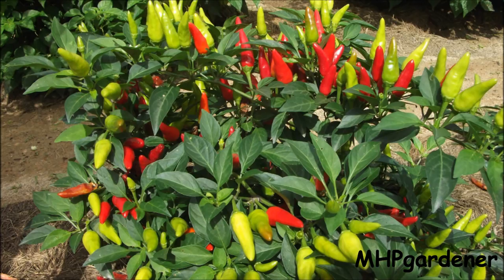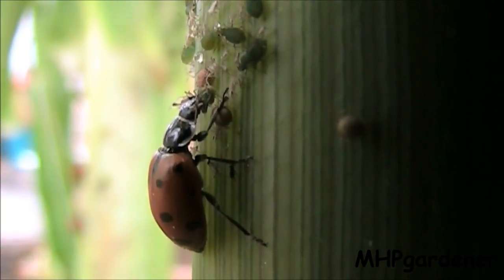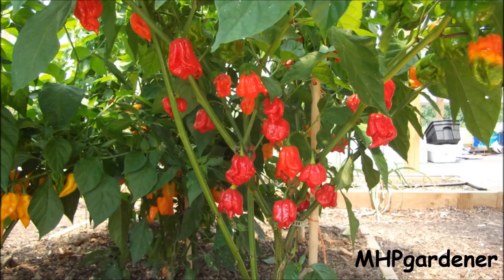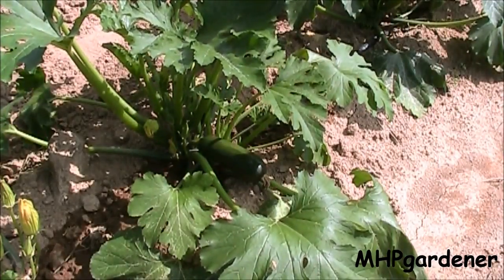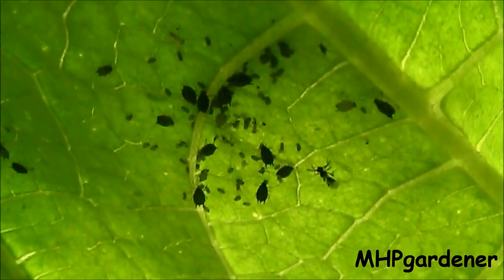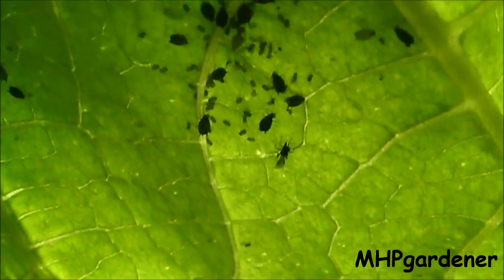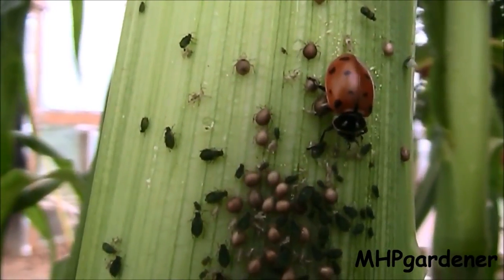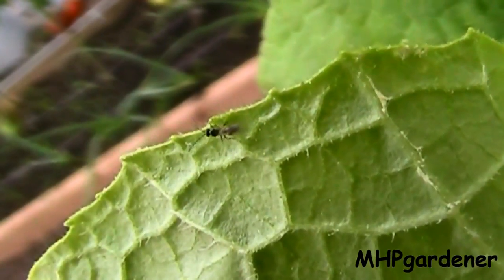Beneficial Insects in Action Ladybugs and Parasitic Wasps